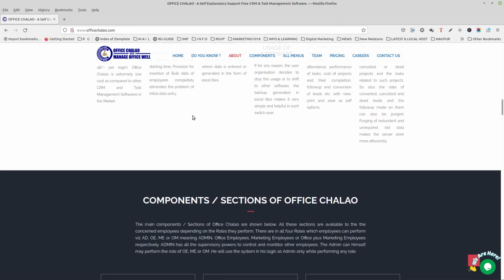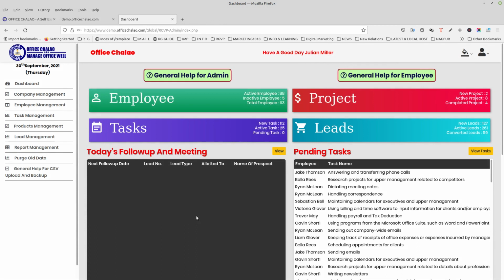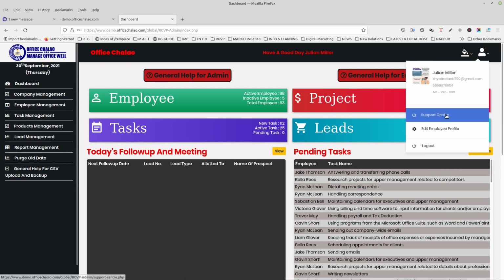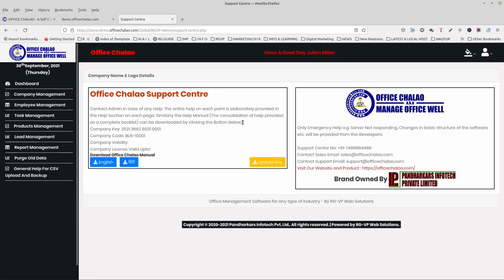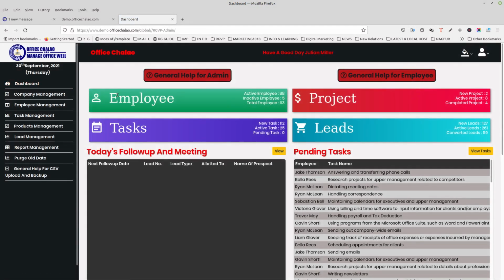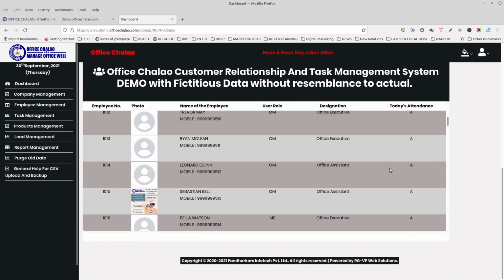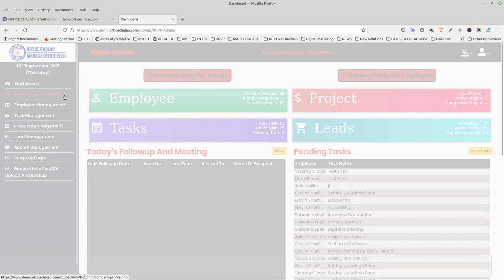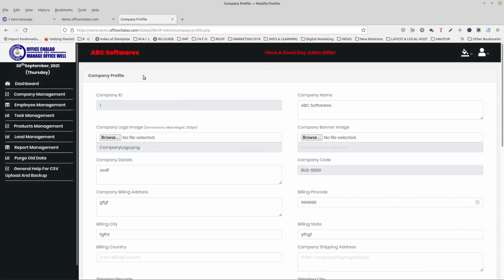Office Chalao English Tutorial: Dashboard & Company Management – Visual Looks of Admin Panel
Welcome to Office Chalao Video Training Course.
Office Chalao is a self-explanatory and support-free CRM and Task Management Software.
This is the First Video explaining Chapter No. 1 covering the Dashboard of the software and Company Management.
In this Chapter various components visible on the Dashboard are covered. Similarly modifying and editing the personal and local data of the user of the software is explained.